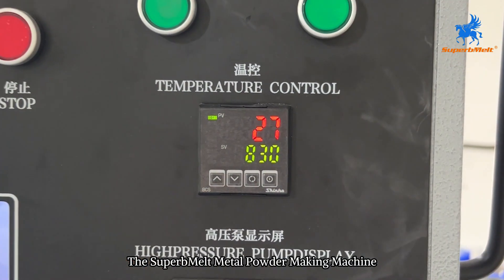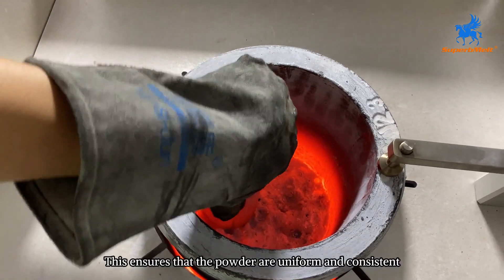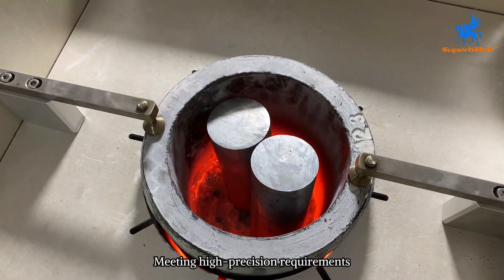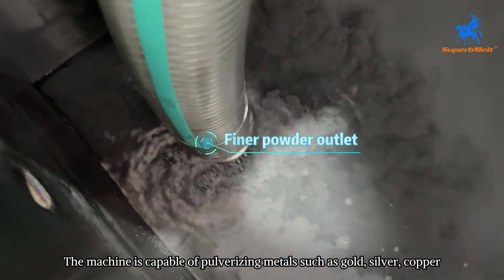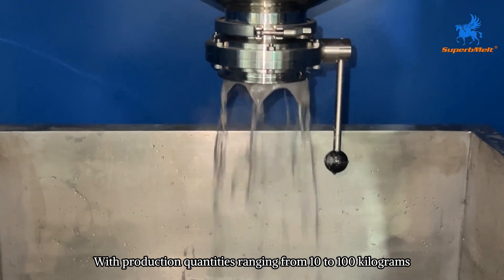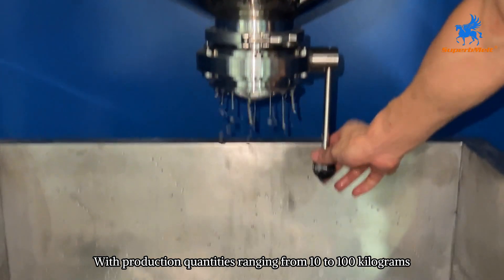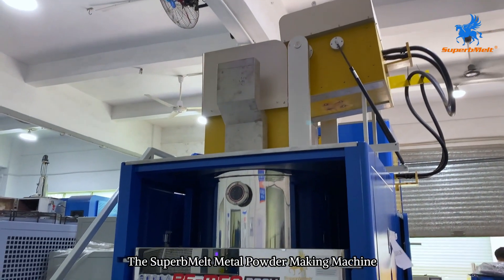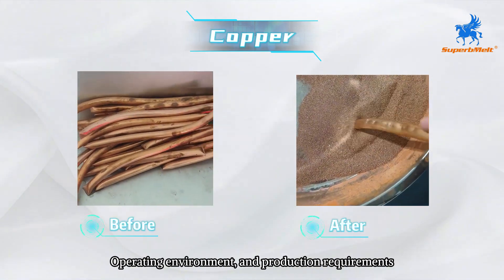SuperbMelt Metal Powder Making Machine | High-precision, Various metals powder appliable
Product: Metal Powder Making Machine

Model: SPB-DF20

The SuperbMelt Metal Powder Making Machine integrates an induction melting furnace with a high-pressure water atomizer to produce fine, uniform metal powders. Utilizing an ultra-high-pressure water system, the machine efficiently breaks molten metal into consistent particles, with adjustable mesh sizes from 50 to 200. Capable of producing 10 to 100 kilograms of powders, includinggold, silver, platinum, palladium, copper, and alloys, it is ideal for large-scale production in industries like jewelry manufacturing and electronics.

0:00 Intro
0:10 Machine appearance display
0:40 Operation process
01:20 Production display